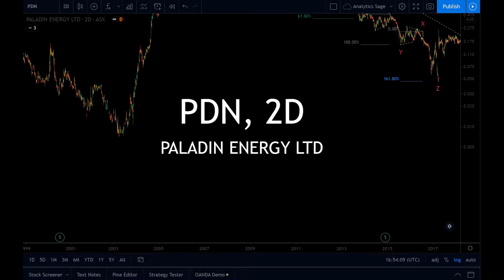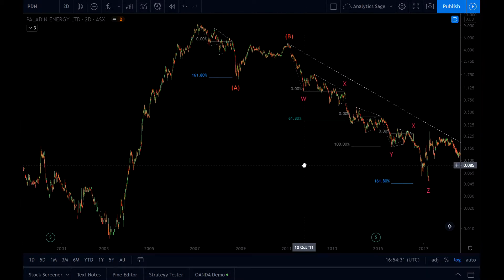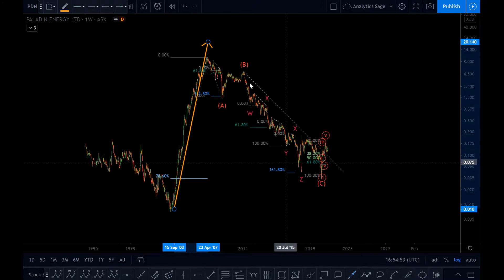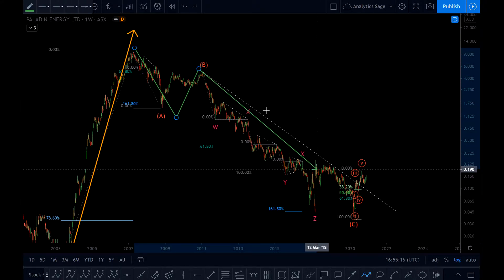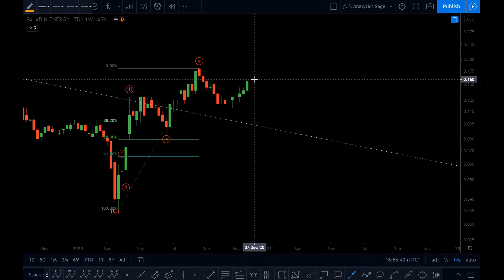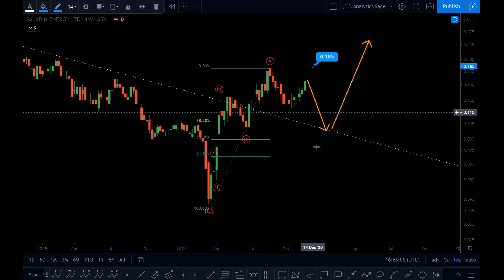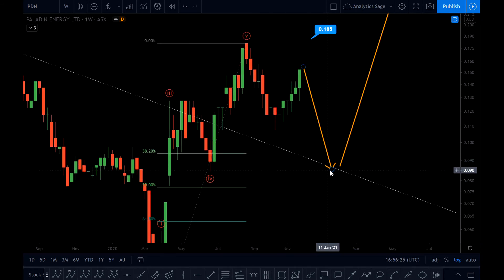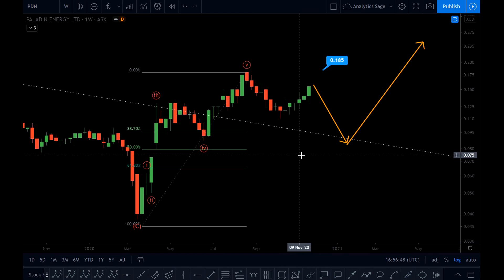paladin energy ltd, technical price analysis using Elliott wave 29.11.2020